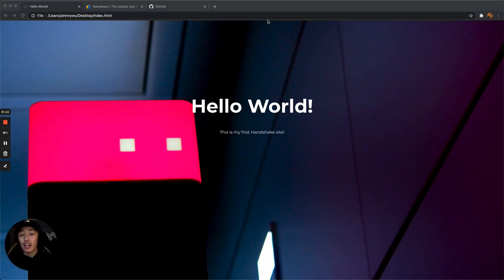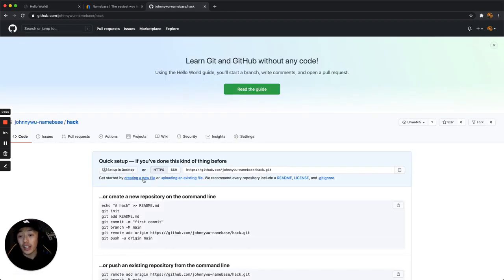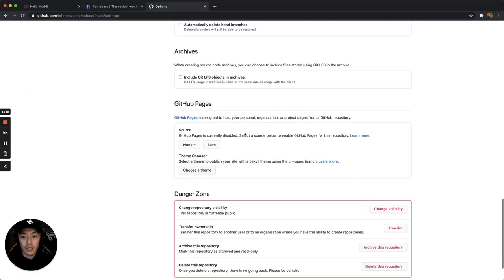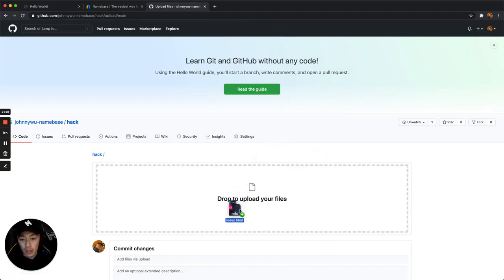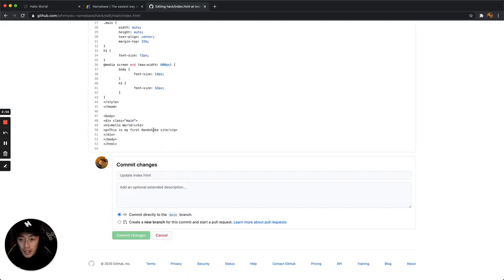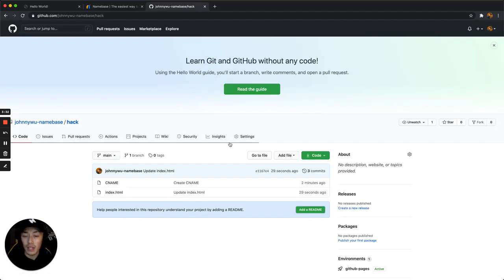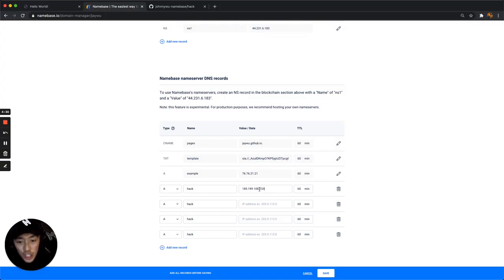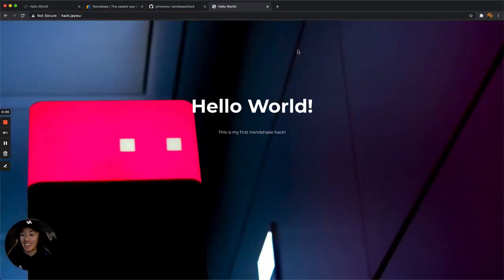How to Create ANY Handshake website through Github Pages